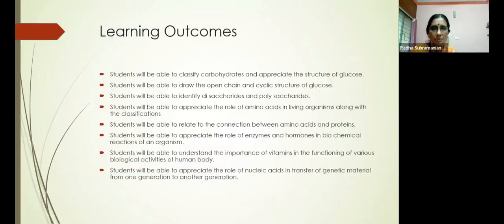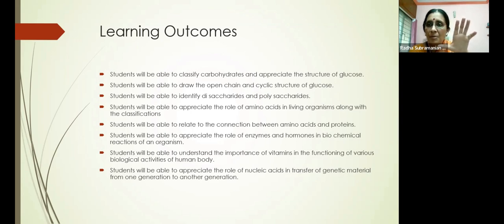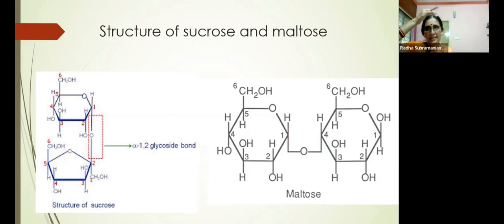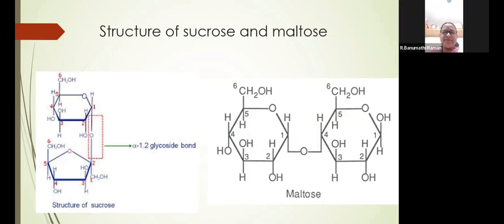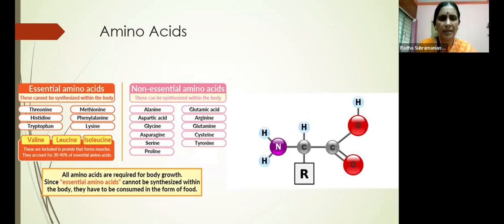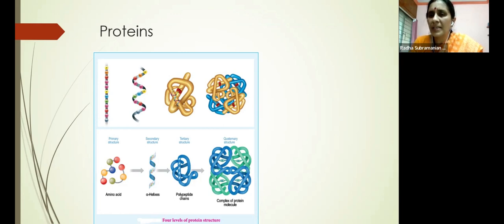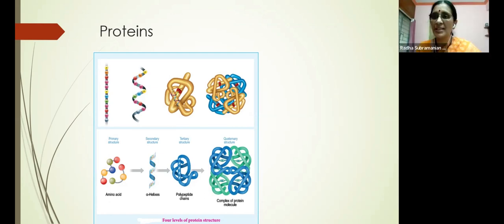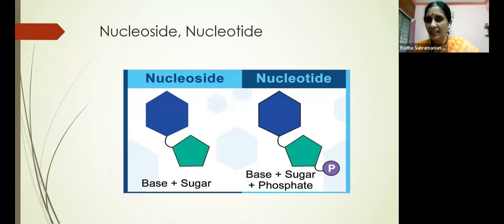CHEMISTRY - XI - XII - SESSION 4